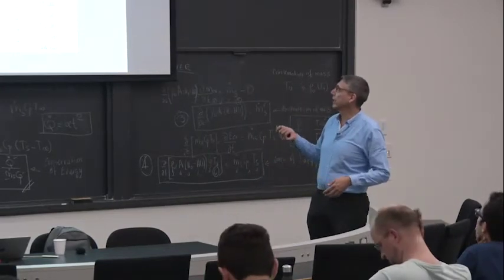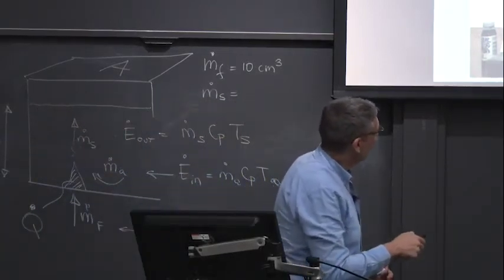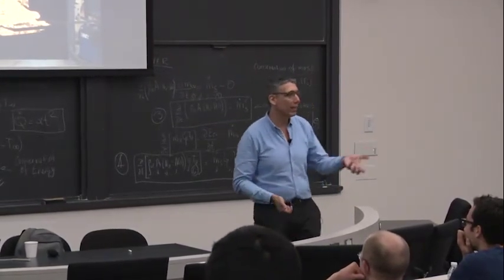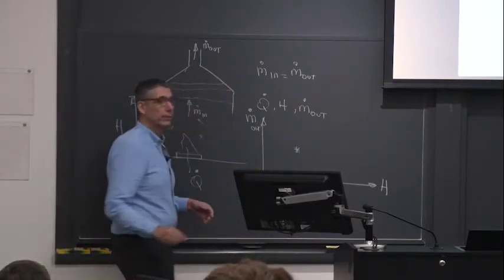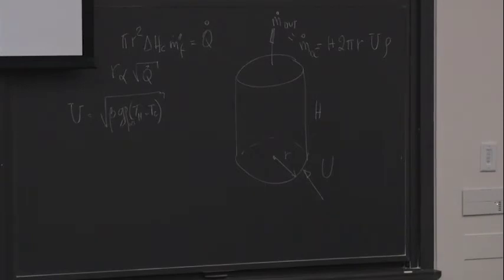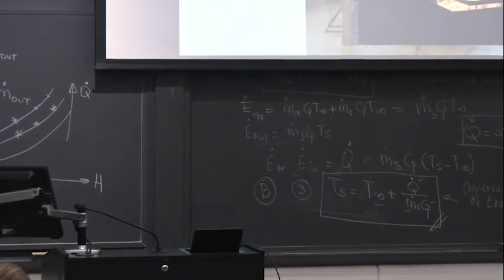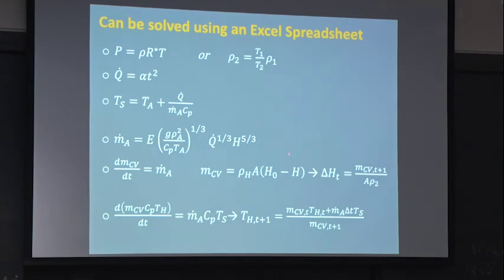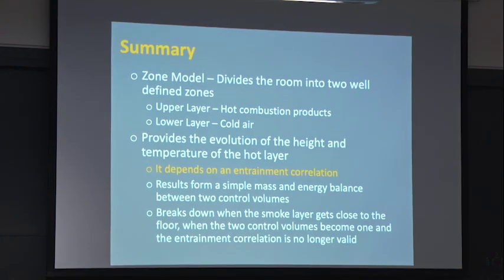Combustion Fundamentals Of Fire Safety, Torero, Day 3, Part 3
Combustion Fundamentals Of Fire Safety / Day 3, Part 3
Lecturer: Prof. José L. Torero, University College London, UK

This course addresses the combustion processes that define a fire safety strategy. Applications covered are from forest to building fires. Fundamental processes such as pyrolysis, ignition and flame spread will be linked to material flammability.

The structure of a buoyant diffusion flame is developed to characterize mechanisms of heat transfer in forest fires as well as the degradation of structural strength. Diffusion flame theory and buoyancy driven flows are used to describe heat release rates and the evolution of a fire within a compartment.

The generation of heat and products of combustion are used to evaluate the performance of different fire protection measures such as sprinklers, smoke detectors and smoke management systems.